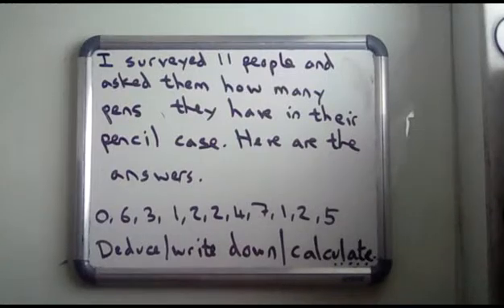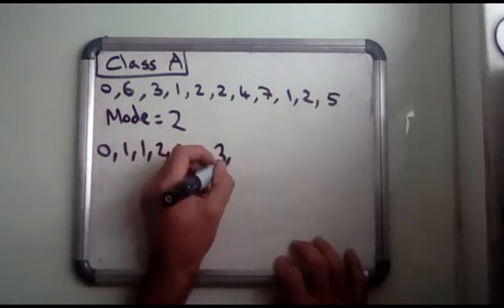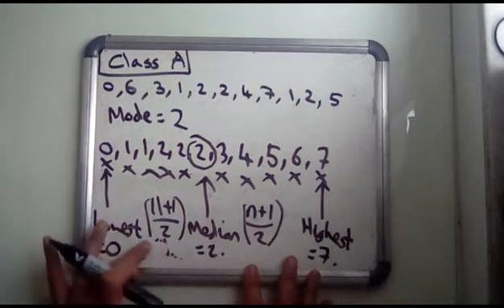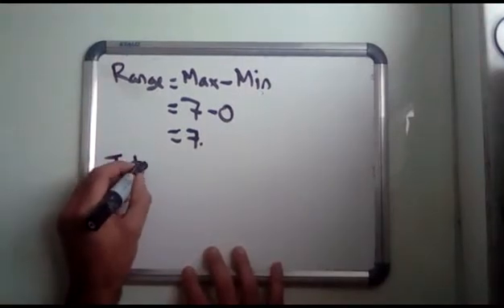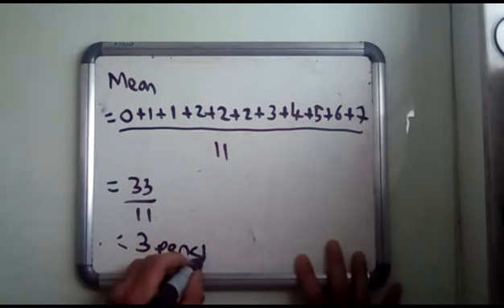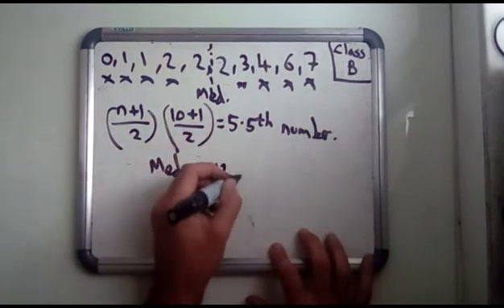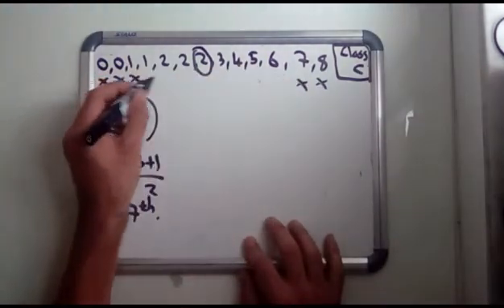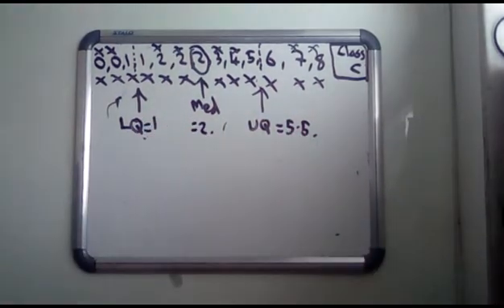Median and Quartiles from list of numbers non-calculator